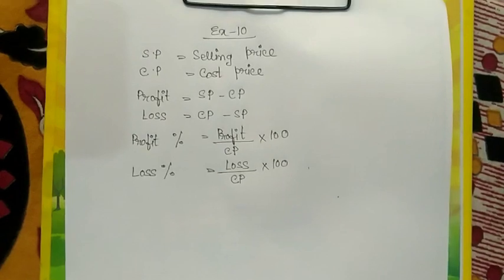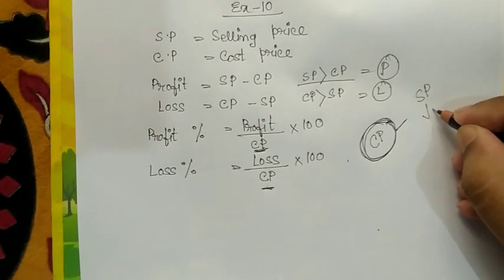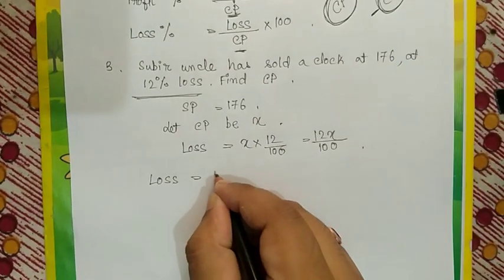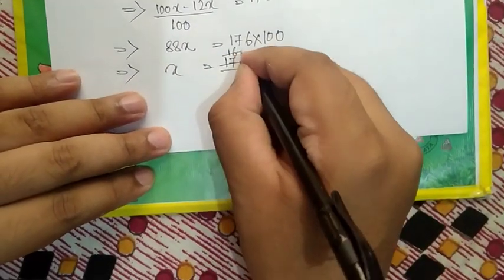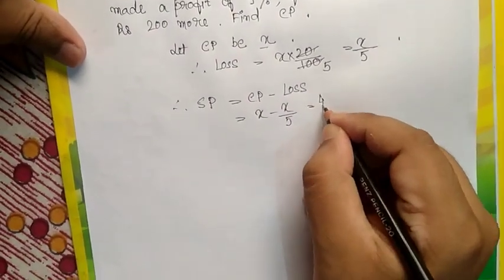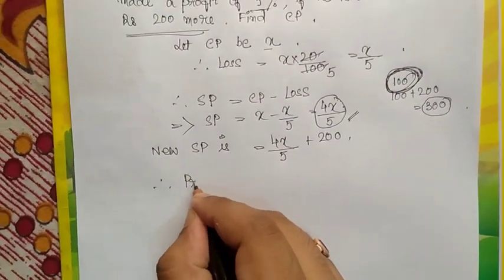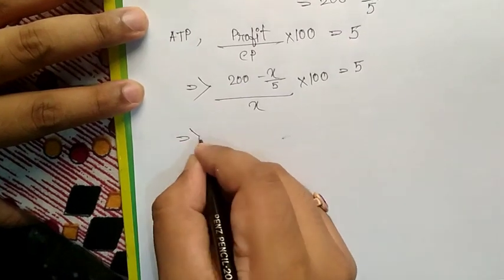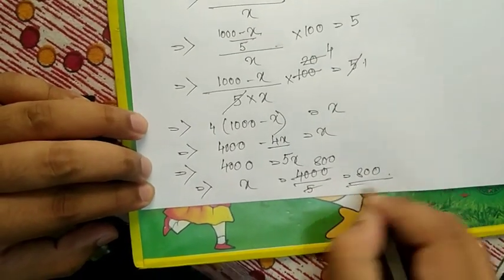Profit & Loss|Class 9Sum No. 3&5